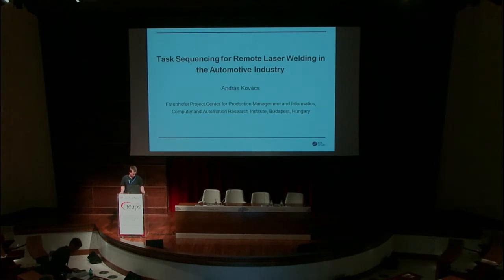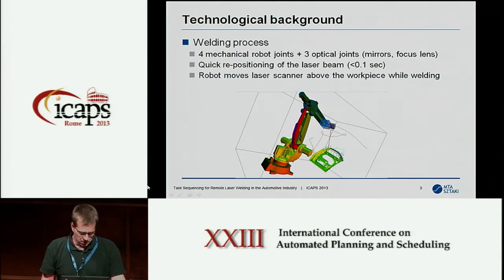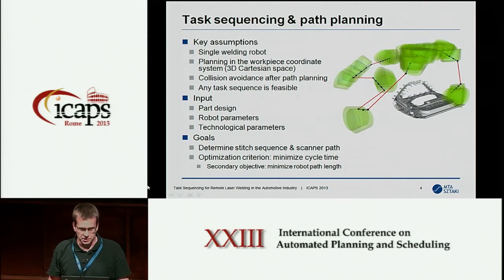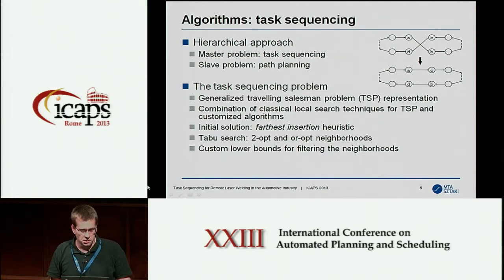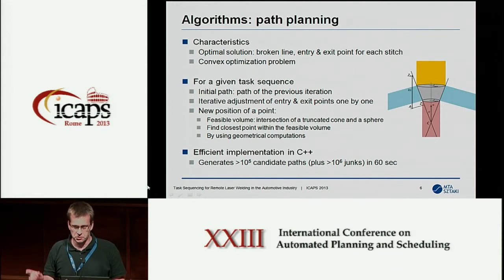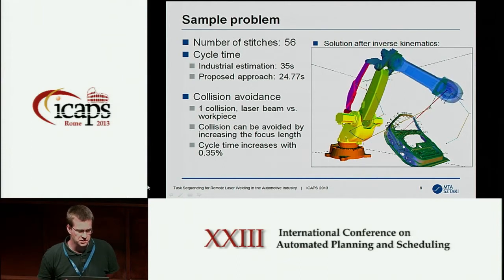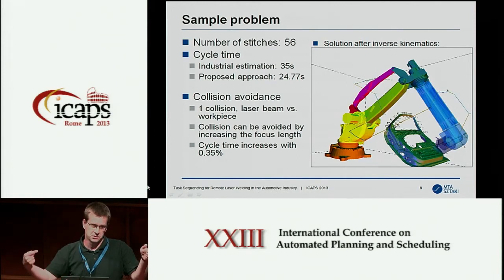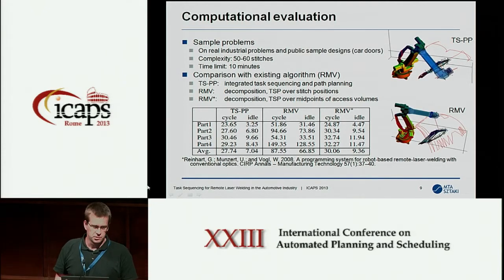ICAPS 2013: Andras Kovacs - Task Sequencing for Remote Laser Welding in the Automotive Industry